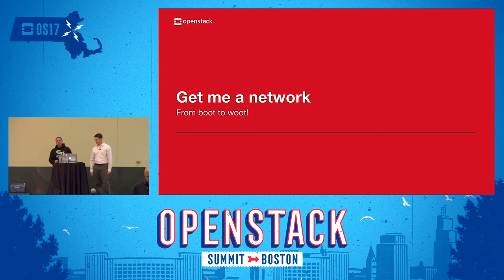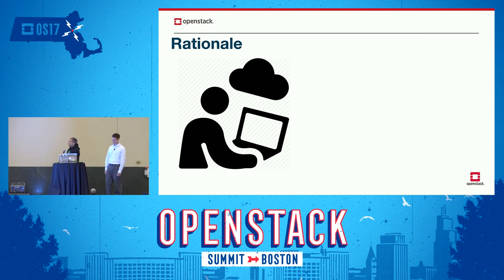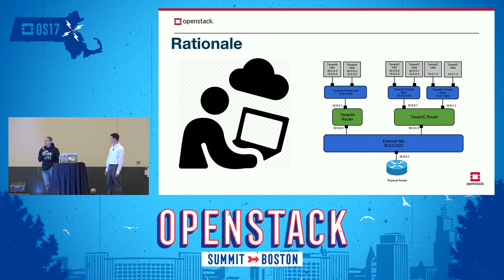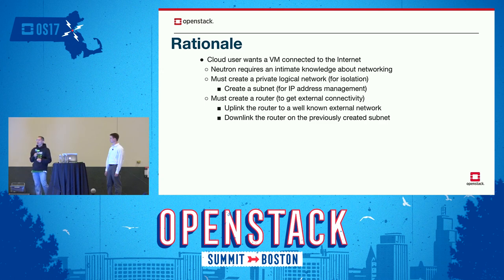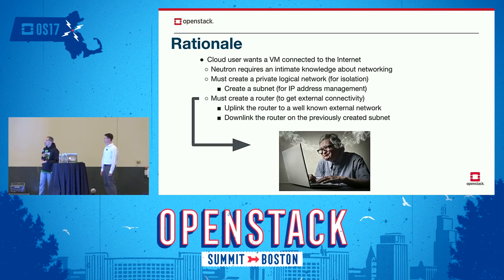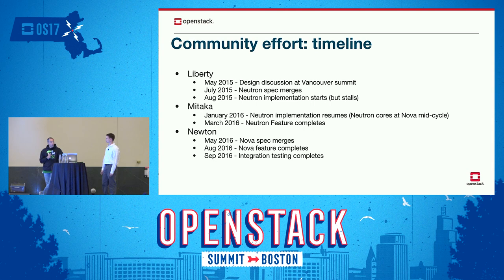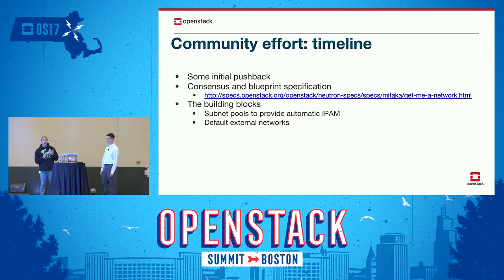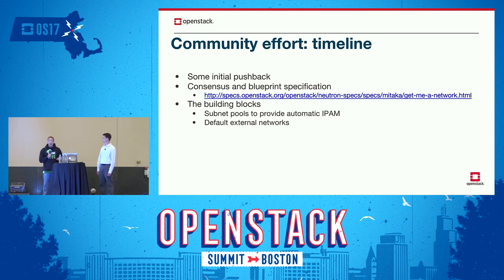Get Me a Network- From Boot to Woot!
The OpenStack Networking API has a very fine-grained control over the networking resources made available to cloud users. While this is considered a strength for some use cases, it may also be a source of frustration for users when their primary use case is to get compute-centric workloads up and running quickly. This presentation will introduce a networking feature also known as 'get-me-a-network'. This feature is designed to automate the basic networking provisioning for OpenStack workloads: r